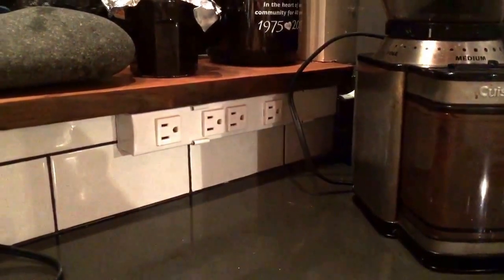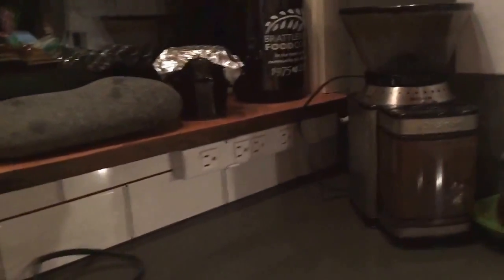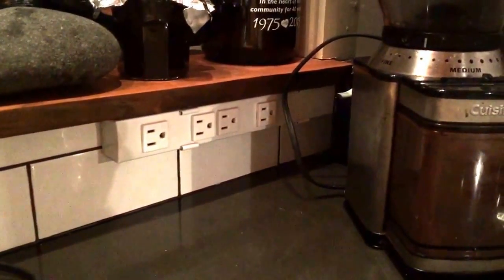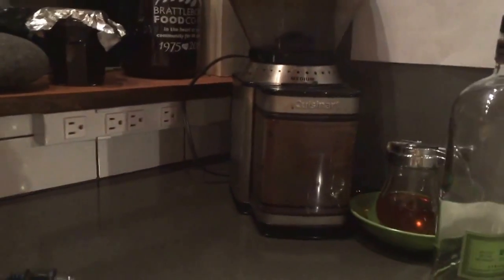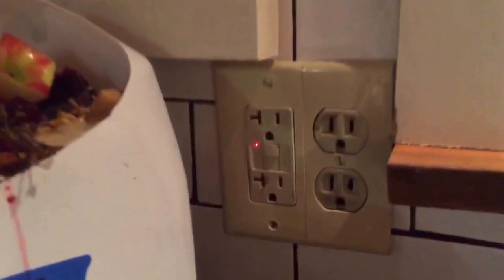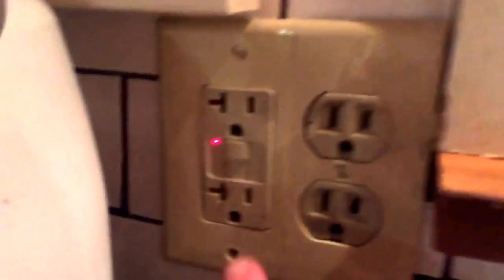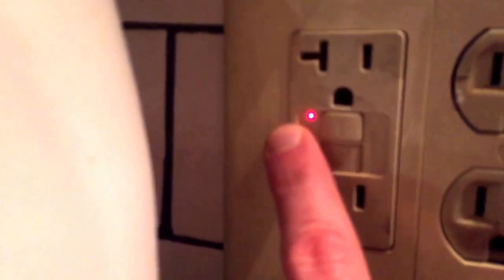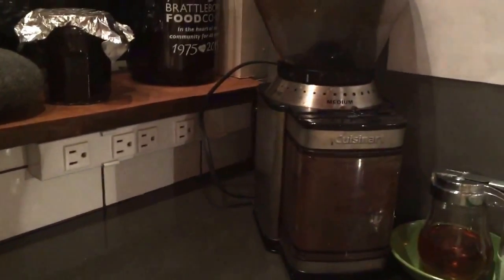Outlet not working, but circuit breaker on? Could be a tripped GFI outlet nearby.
If you have an outlet or lights that are not working, your first reaction may be that the circuit tripped at the breaker box. Good call. But what if the breaker is fine and there's still no power coming to lights and outlet? A tripped GFI outlet near your lights or outlet may be the cause.